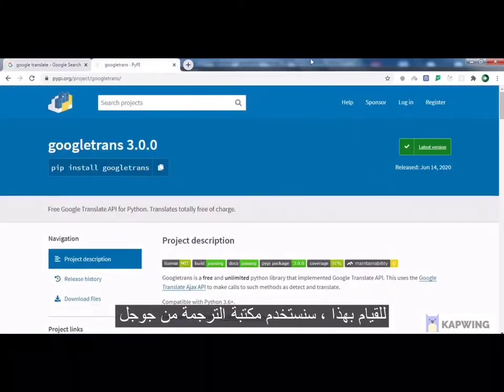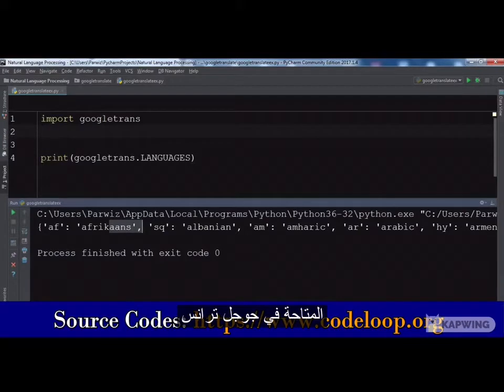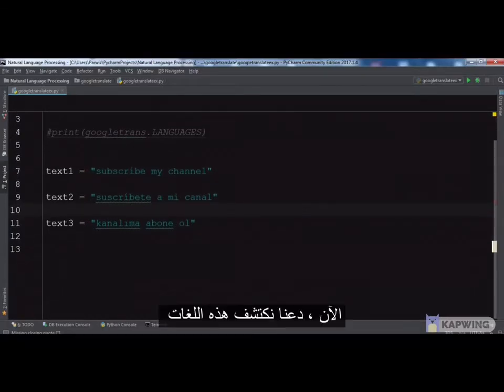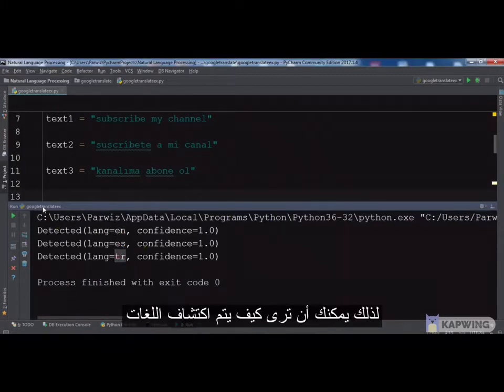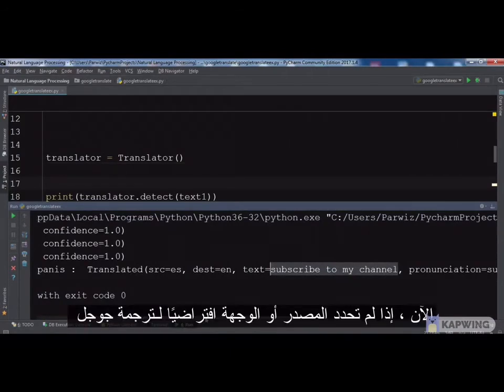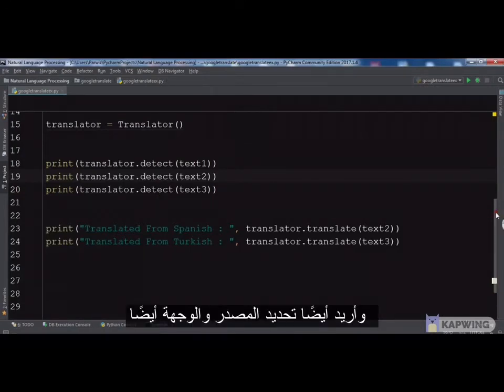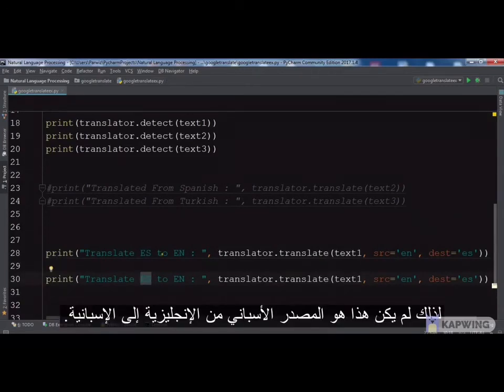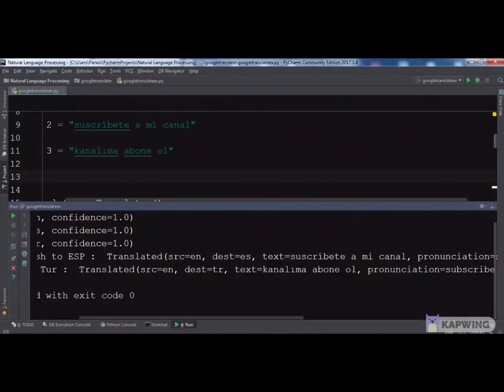Google Translate API With Python